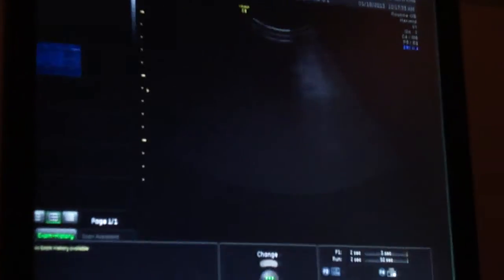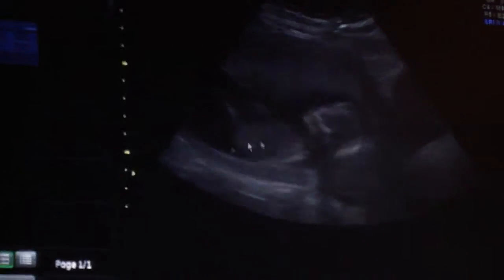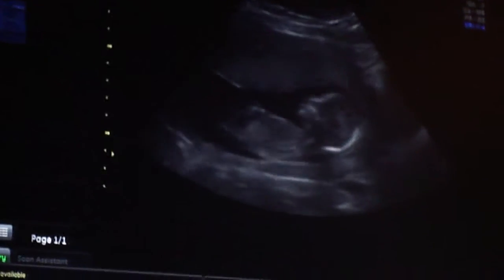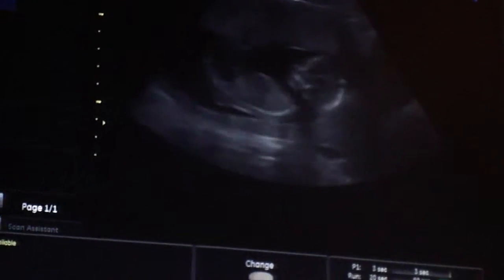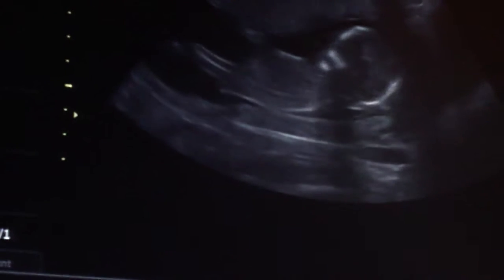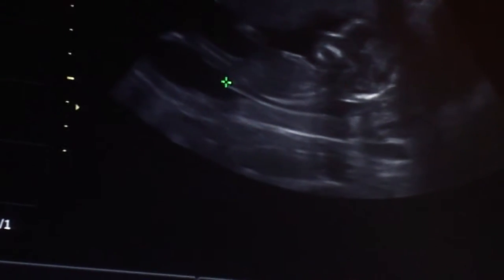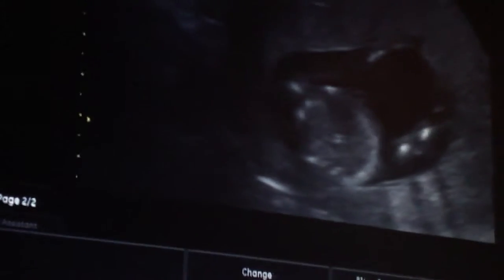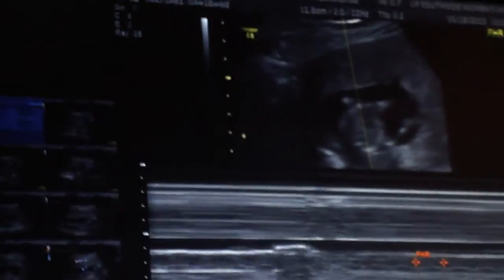My mom's Ultra sound part 1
Finding out the sex of the baby part one